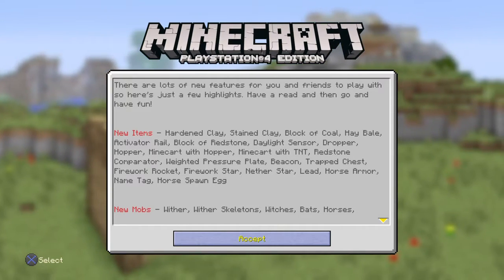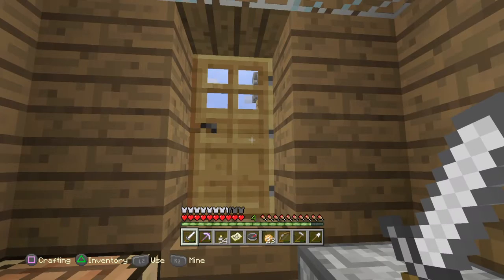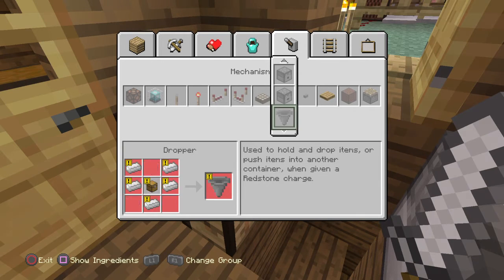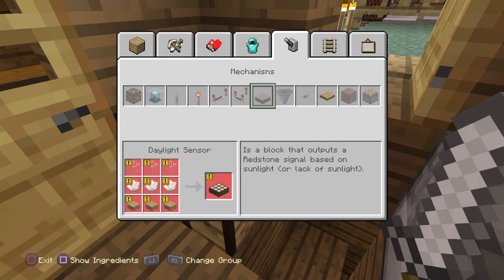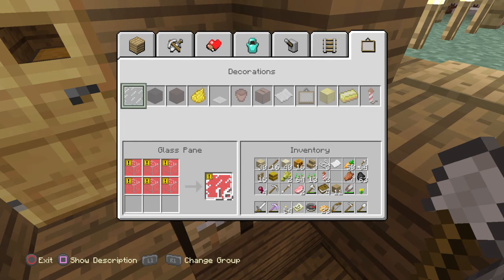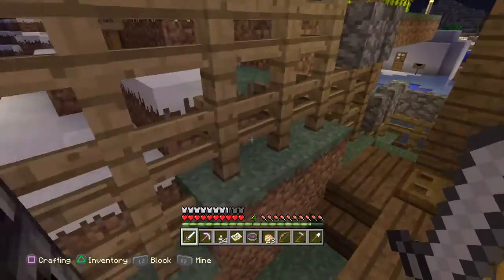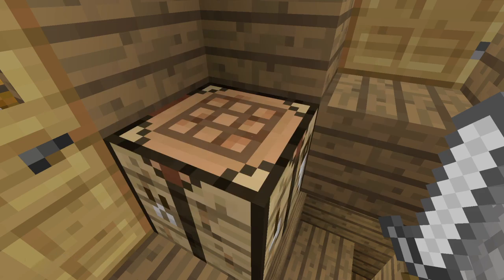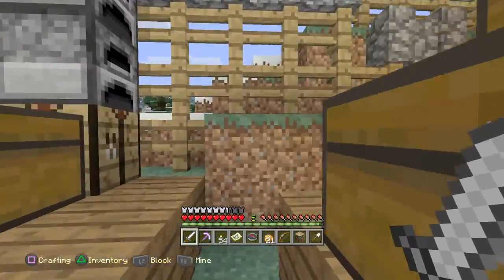Minecraft part 89: New update